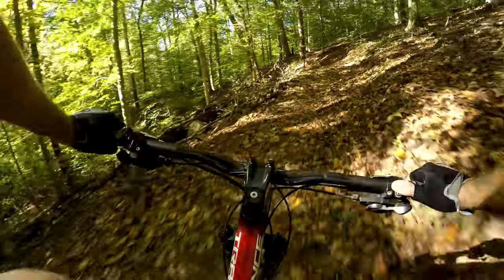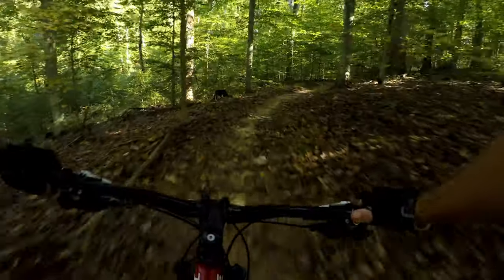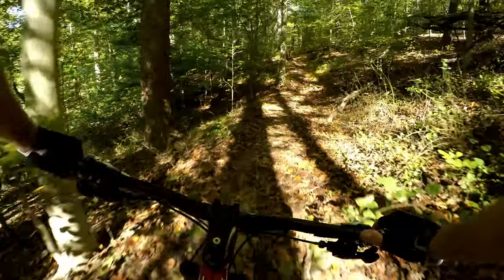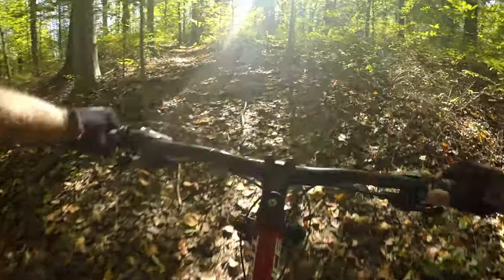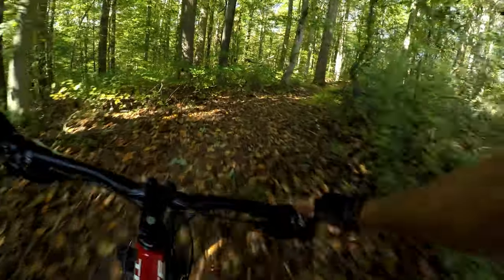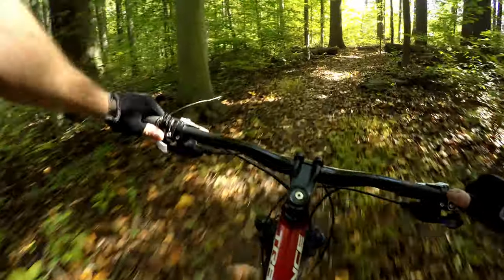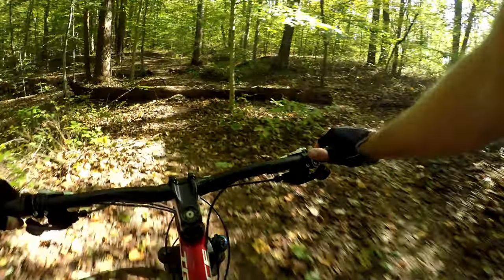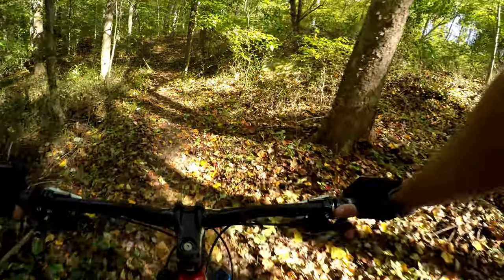Yellow Singletrack Fair Hill, MD *4K Stable Image*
October 19, 2019 - I parked at the Appleton South lot and dropped in using the Yellow Trail. Description on Trailforks: